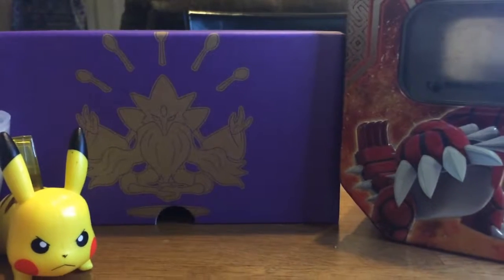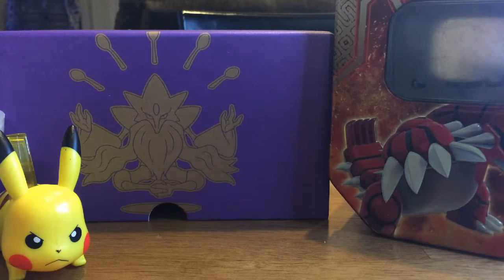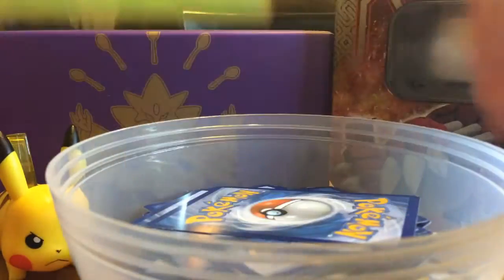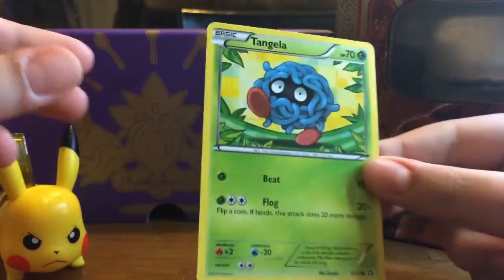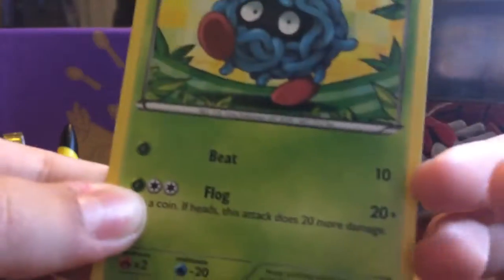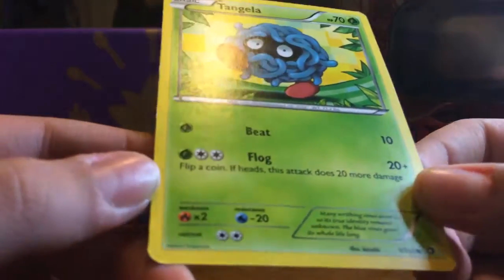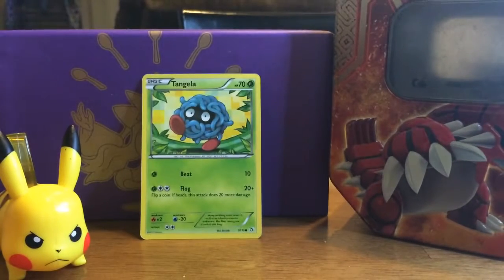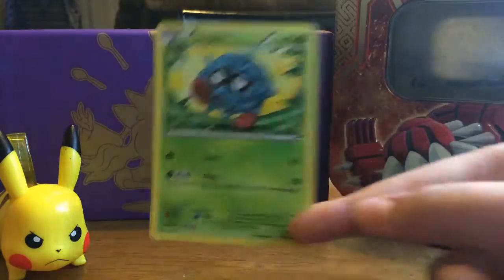Pokemon of the week #3